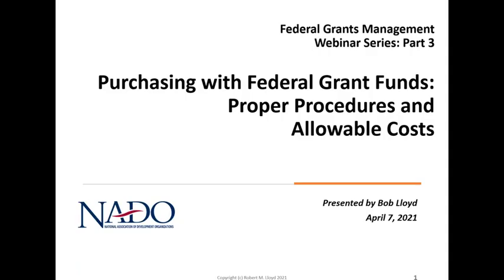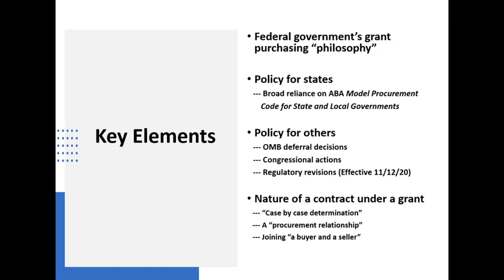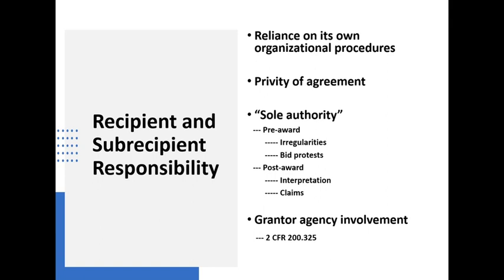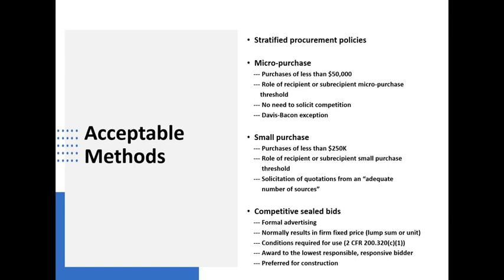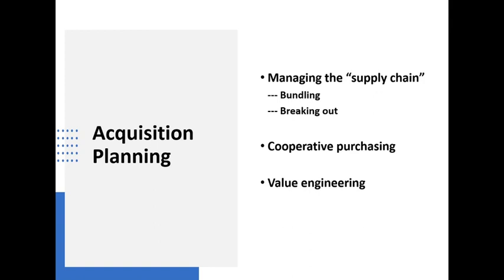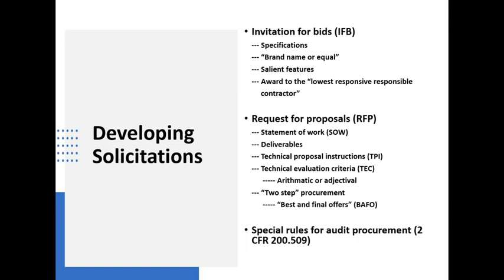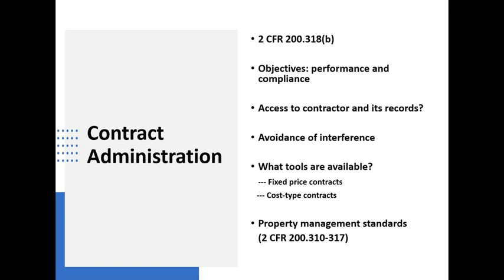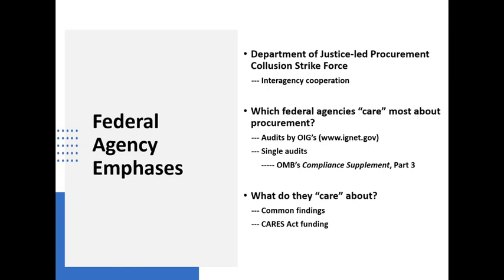Purchasing with Federal Grant Funds- Proper Procedures and Allowable Costs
This webinar explains the purchasing methods that are acceptable when spending federal grant funds and demonstrates how to justify and document the costs of the most common goods and services you buy to support your awards.